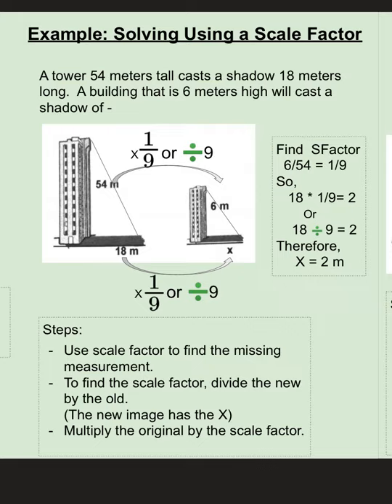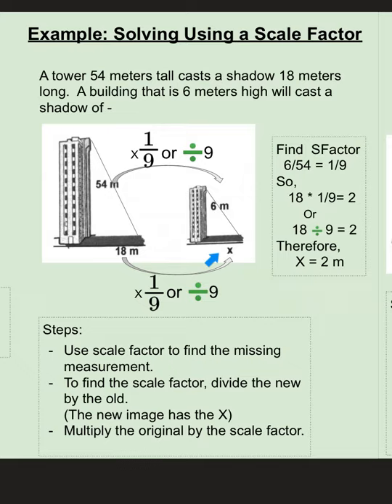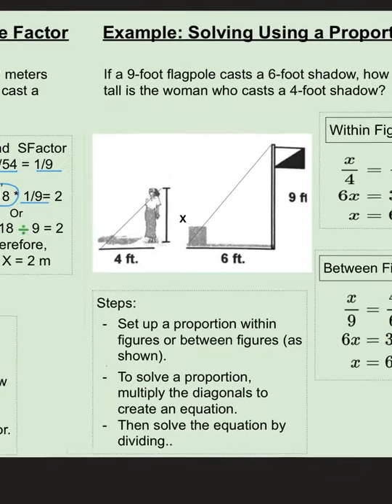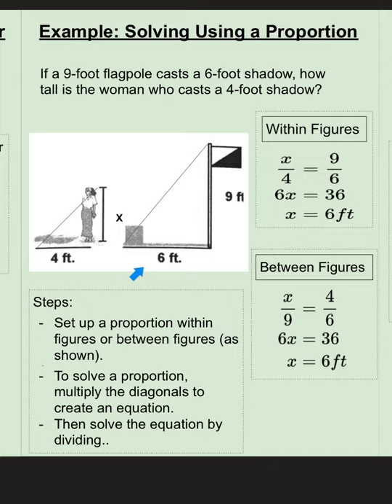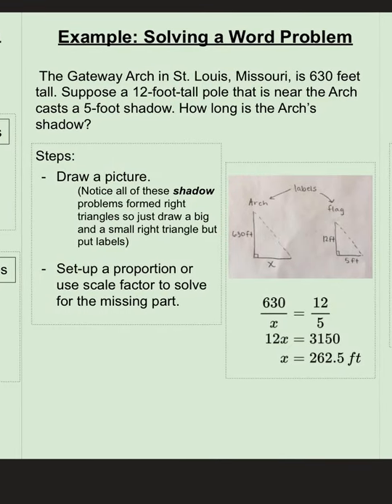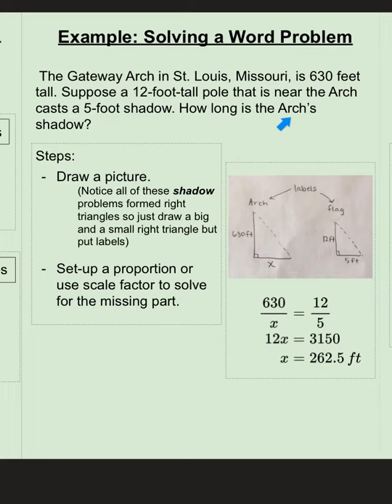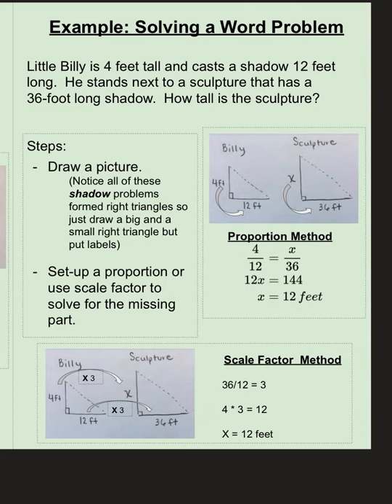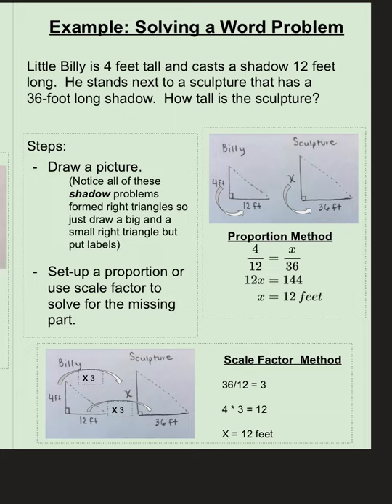1-15-21 Indirect Measurement